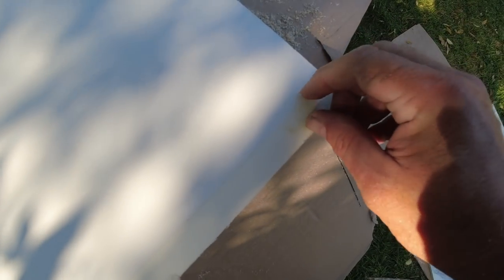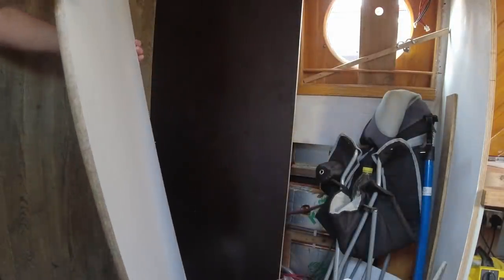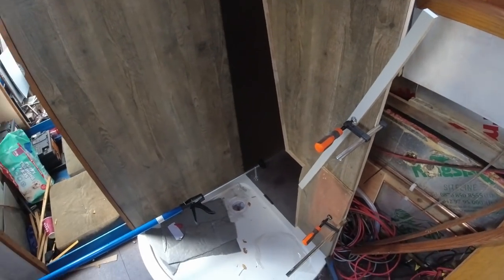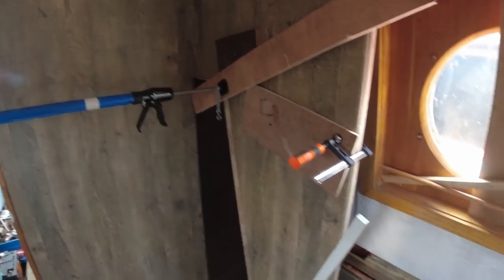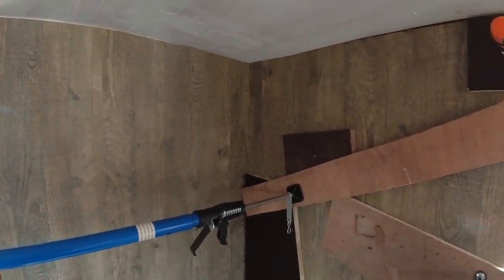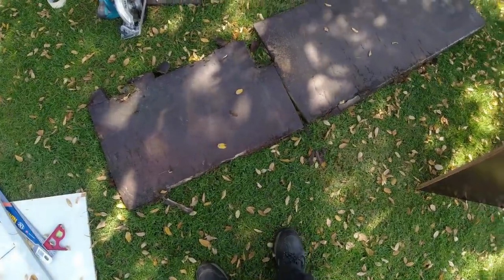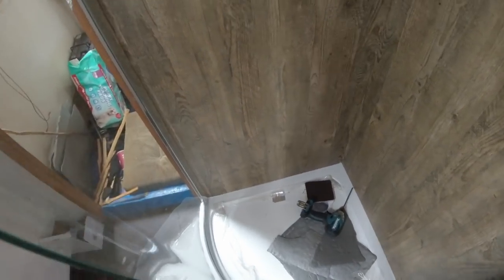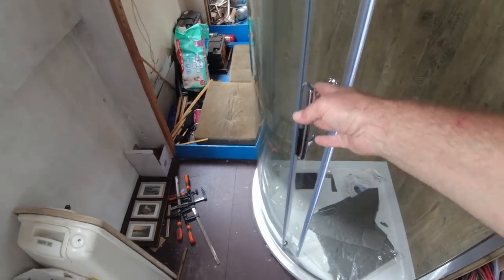Narrowboat Refit #34 Fitting a shower cubicle into a Narrowboat